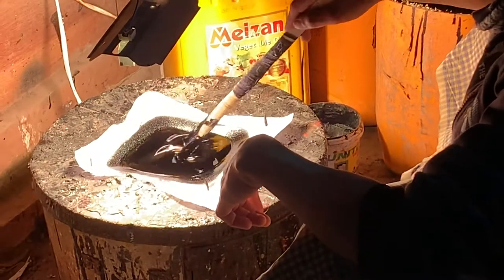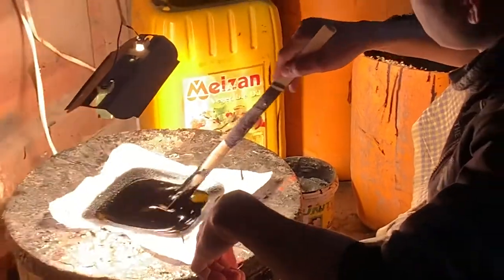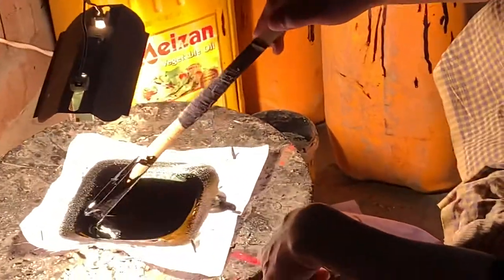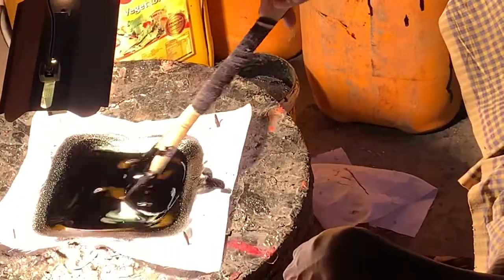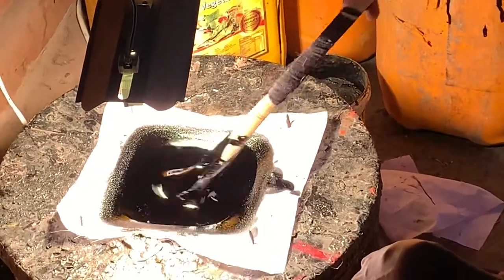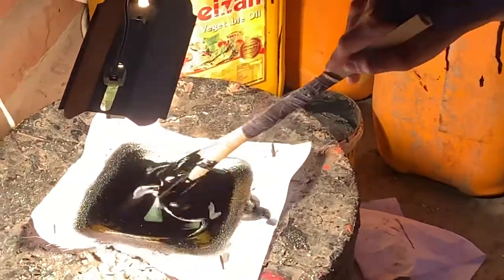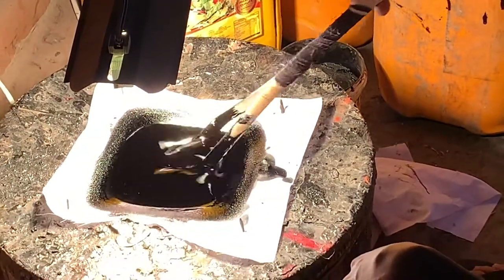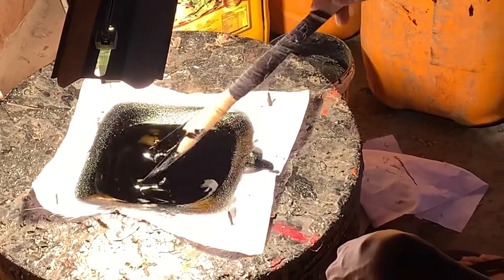Preparing lacquer: Bagan, Myanmar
Burmese Lacquerware
The tradition of lacquerware is centuries old in Burma, and almost exclusively produced in Old Bagan. The lacquer is made from the sap of the Melanorrhoeausitata tree found in the North of the country, and the pigments are also of natural origin, derived from ochre and indigo. A dozen or more coats are applied to the object (usually made up of a paper-mache, horse-hair, or bamboo) resulting in a beautiful lustre that is waterproof and durable. The object is then meticulously etched with original designs using a fine metal point, then filled with coloured lacquer. Finally, it is dried and polished. This process is repeated several times and requires great skill, experience and time.